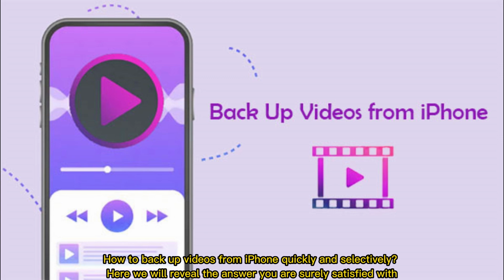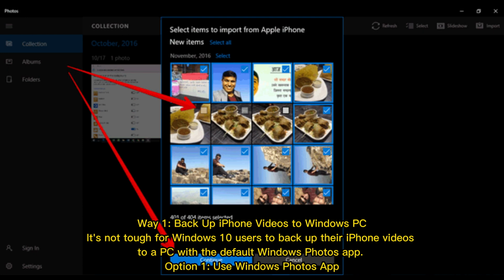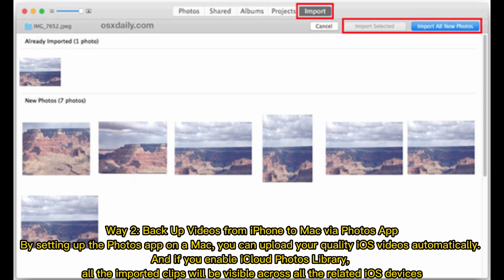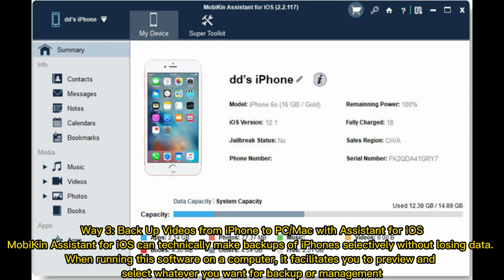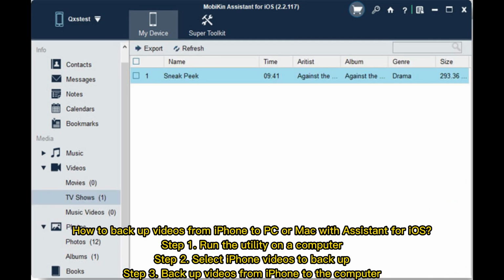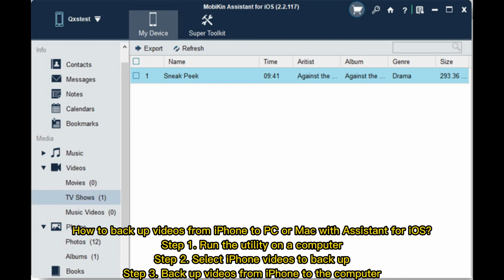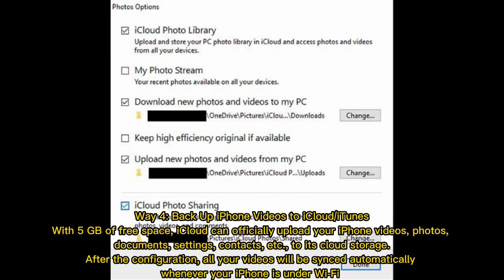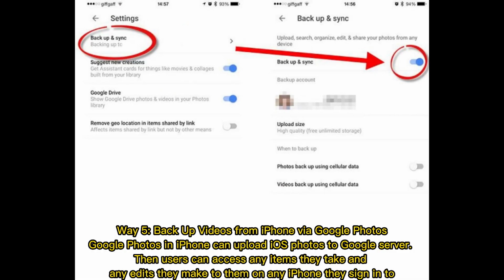How to Back Up Videos from iPhone to PC/Mac/iTunes/iCloud/Google Photos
Do you want to easily back up iPhone videos to different platforms? This quick guide expatiates on how to back up videos from iPhone 14/13/12/11/X/8/7 to PC/Mac/iTunes/iCloud/Google Photos.